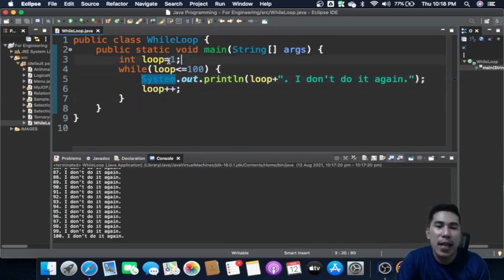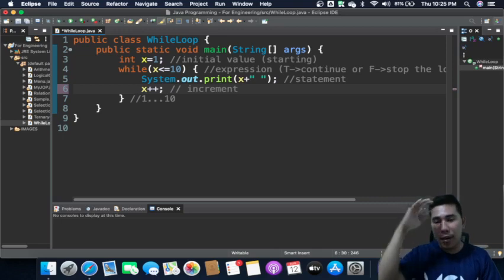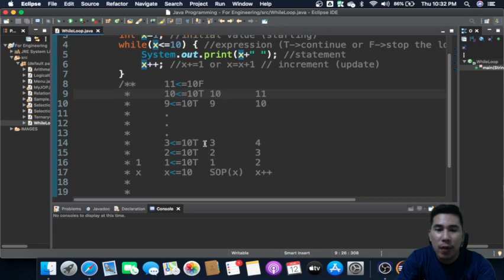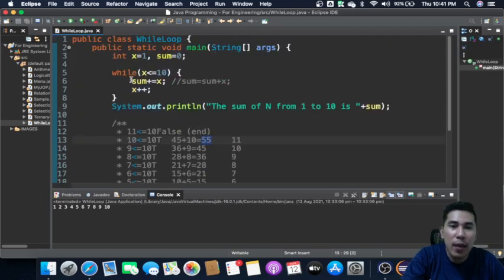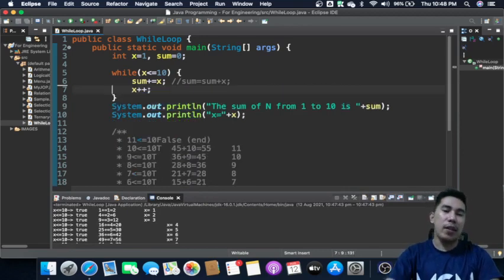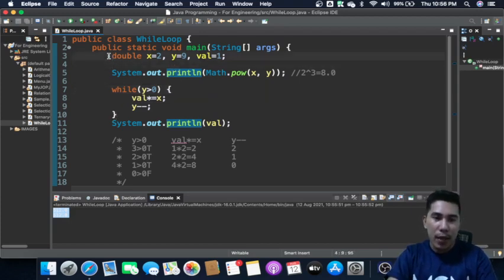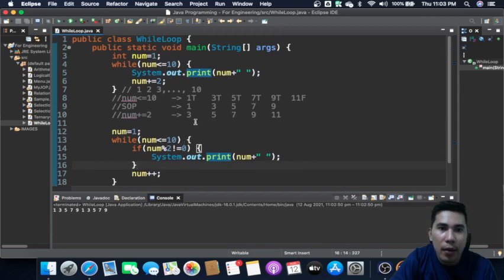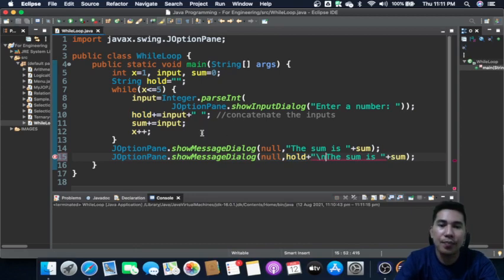13 While Loop